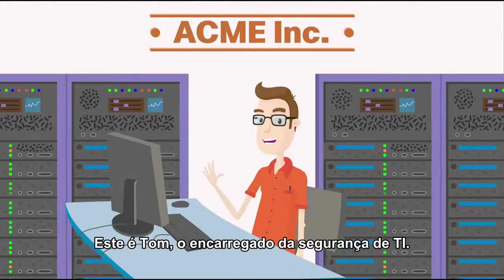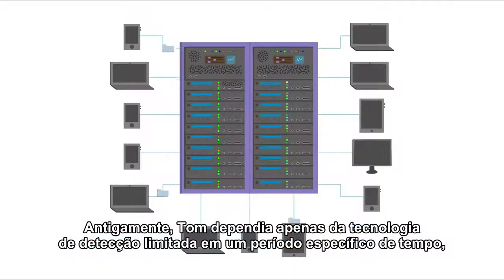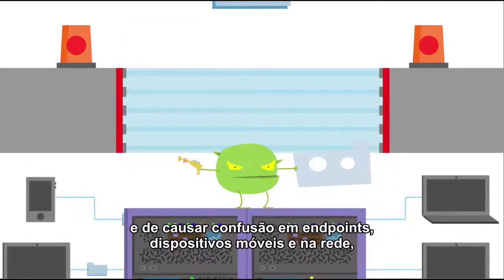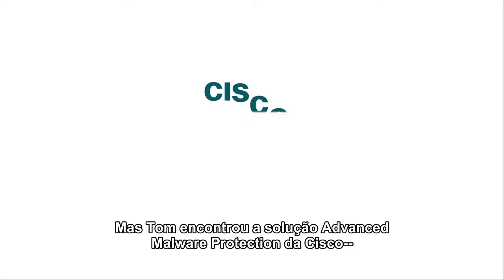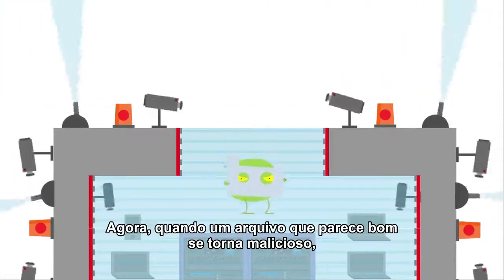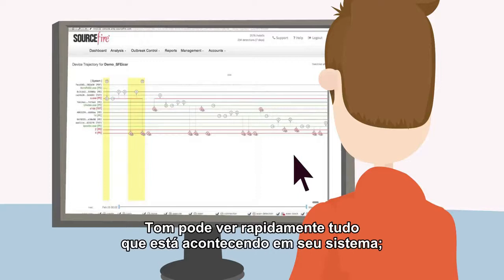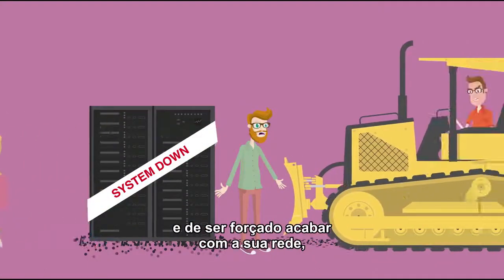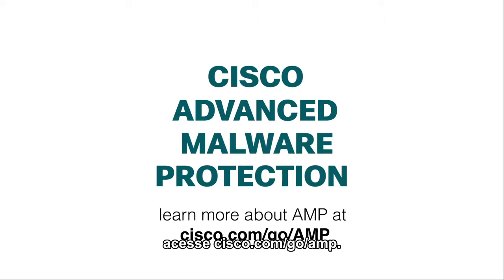O Mundo de Tom - Segurança de Rede Cisco (AMP)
As empresas do mundo todo vivem sob a constante ameaça de ataques cibernéticos, enfrentando milhares de novos malwares por hora.

Saiba mais sobre a tecnologia Cisco Proteção avançada contra malware (AMP)